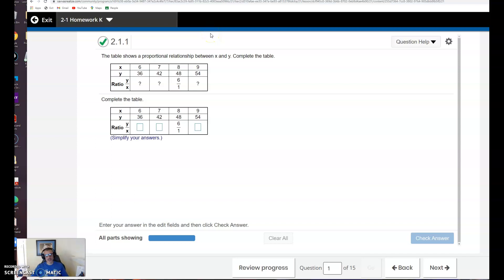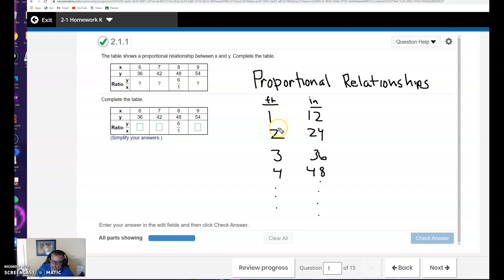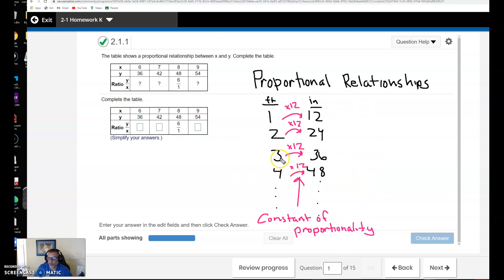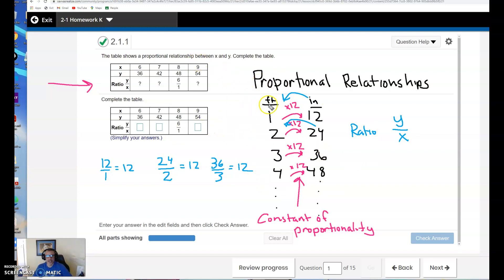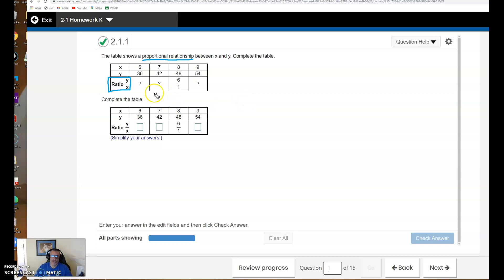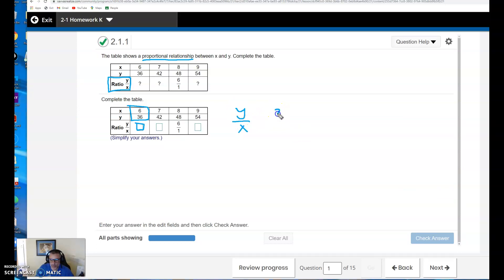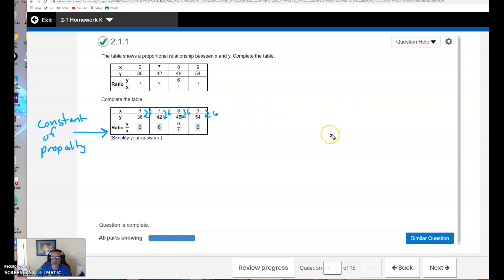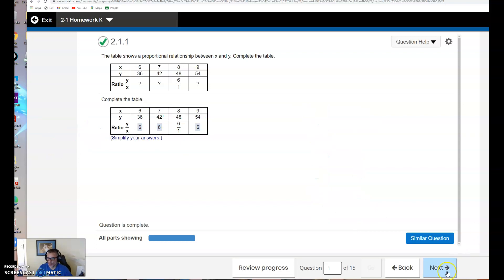7th Grade: HW 2-1 Proportional Relationships